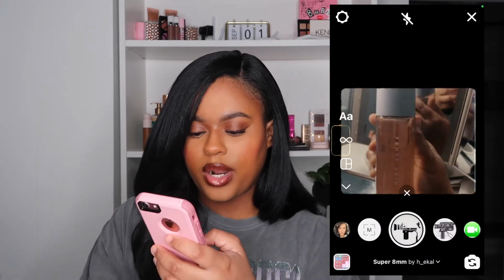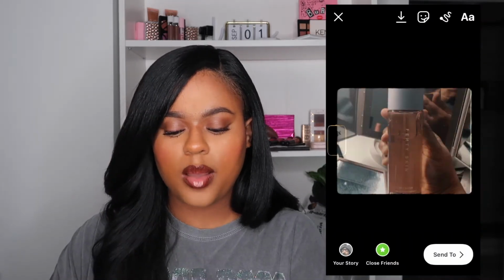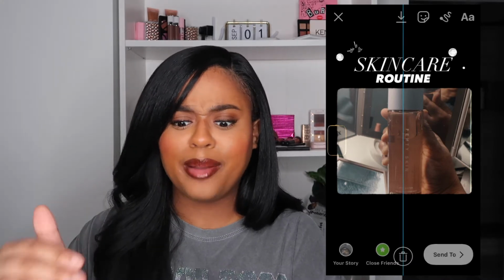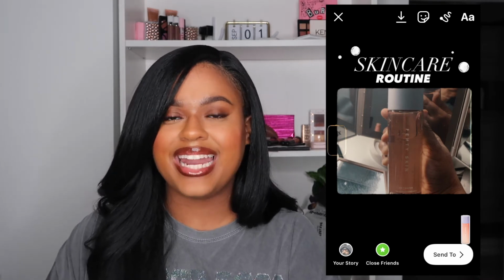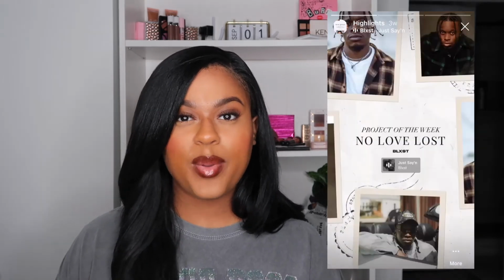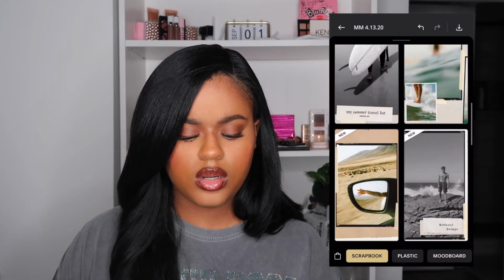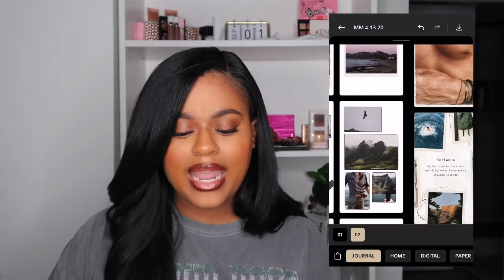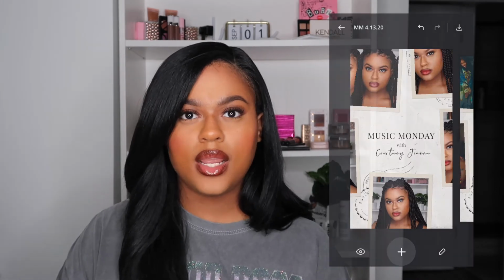HOW TO MAKE CREATIVE + AESTHETICALLY PLEASING INSTAGRAM STORIES | INSTAGRAM STORY IDEAS/HACKS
++ open me ++

What's up COURTCREW! I am BACK with another video! In today’s video, I am FINALLY showing you all how I edit my Instagram stories, so that they are aesthetically pleasing and creative! Which is your favorite hack? Let me know below!

Unfold App
Mojo App

Camera I Use: Canon G7x
Editing Software I Use: iMovie
Lighting: Ring Light
Age: 23 years old
Location: DMV

PHIL 4:13

 allyiahsface instagram story ideas instagram story hacks